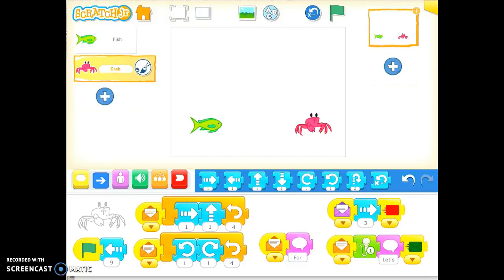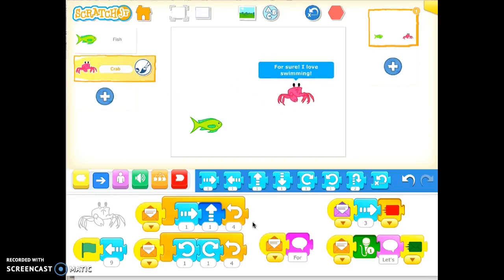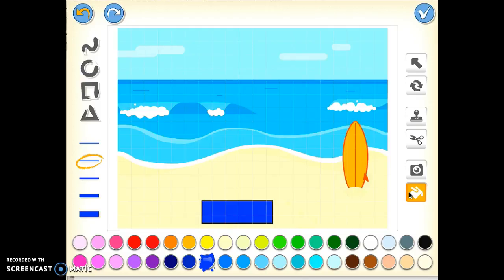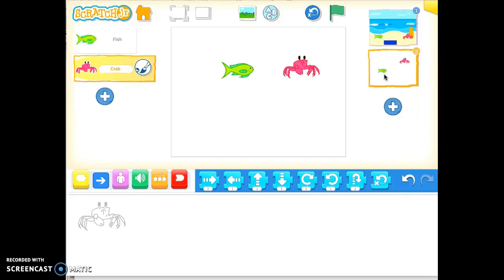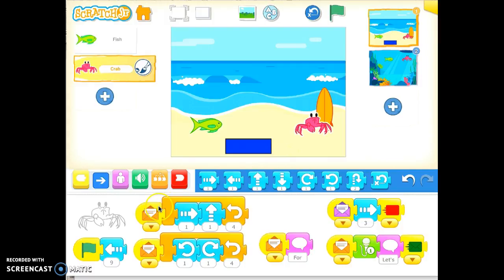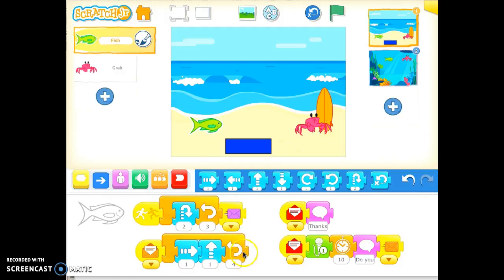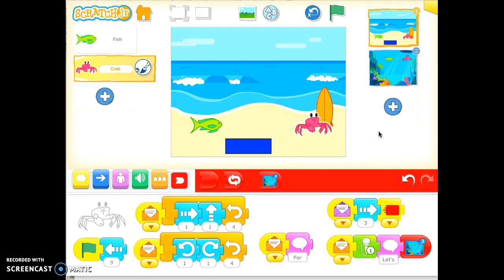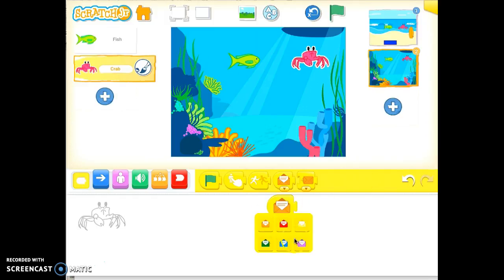Working with Backgrounds in Scratch Jr. App